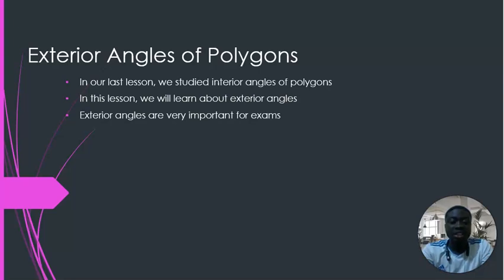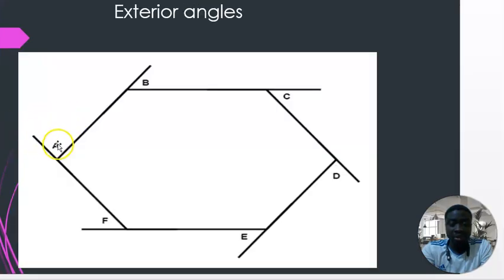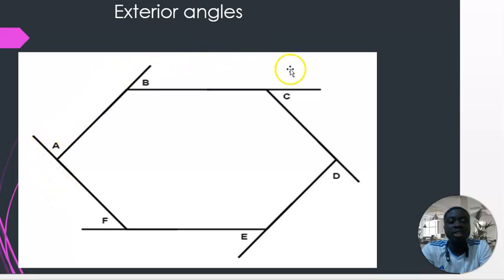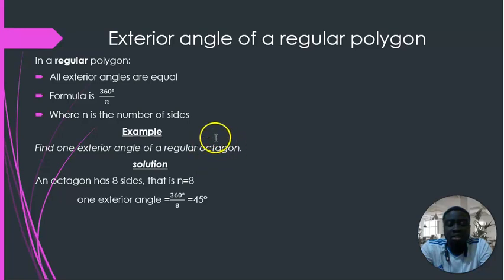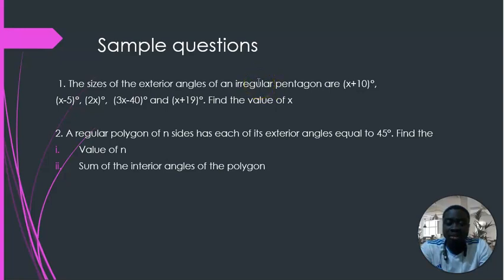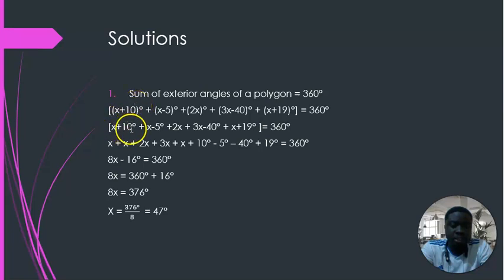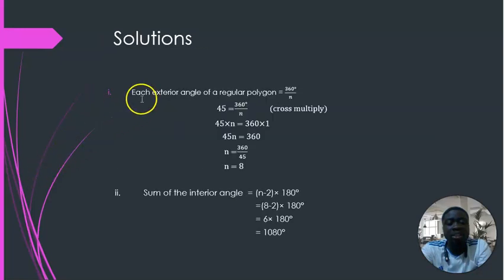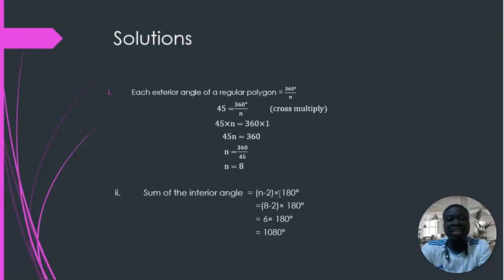Polygon 3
Master the exterior angles of polygon! In this video, we break down the concept, formula, and examples to help you understand and apply it with ease.